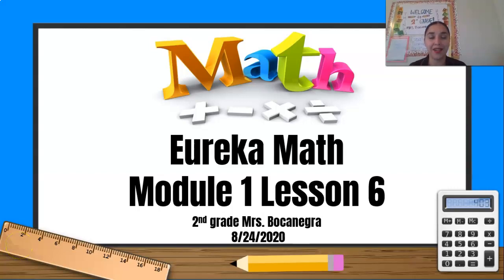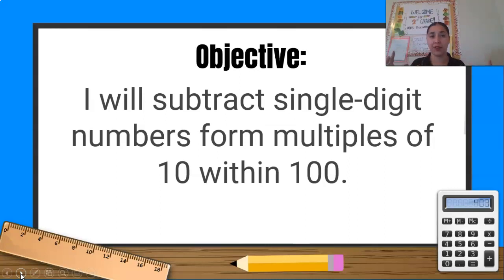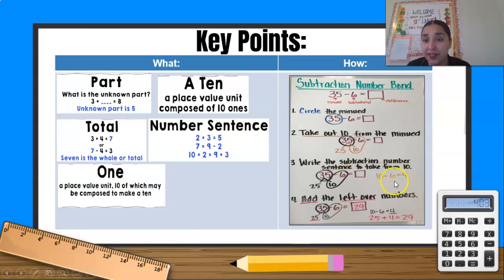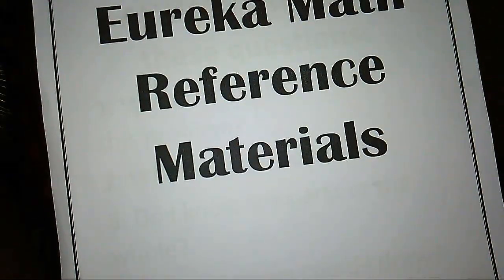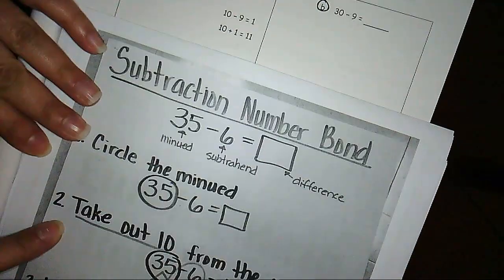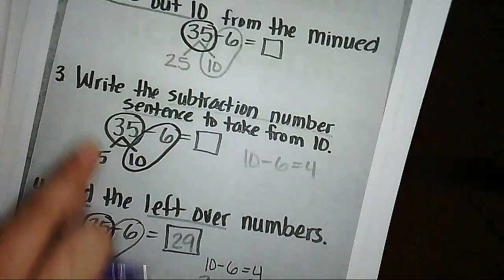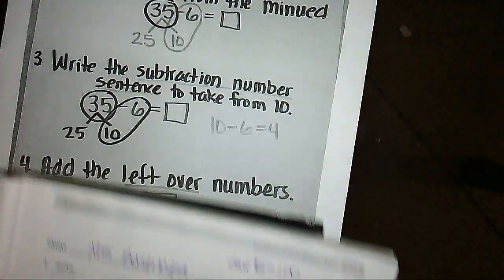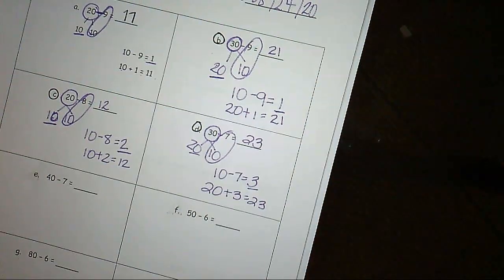Module 1 Lesson 6